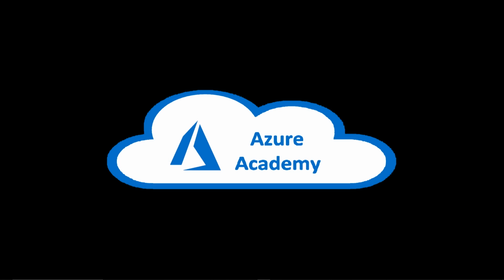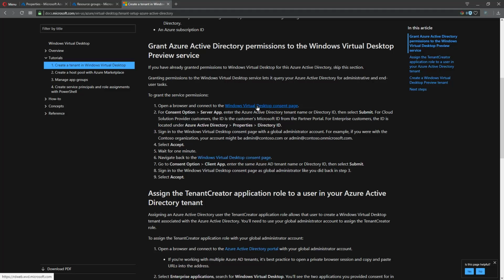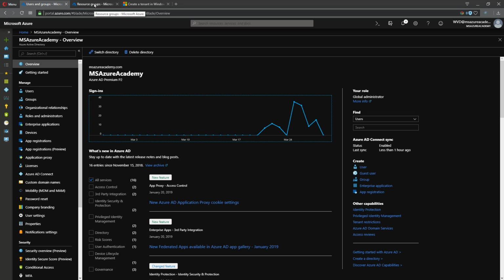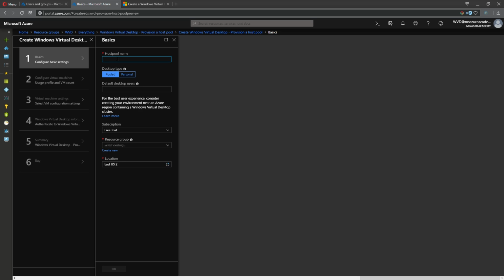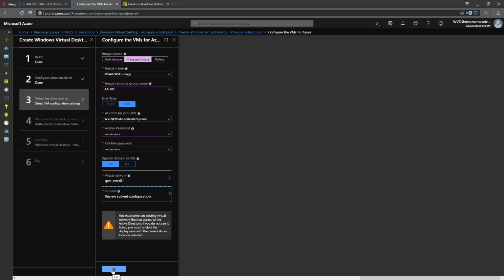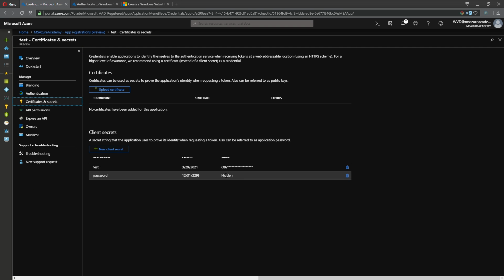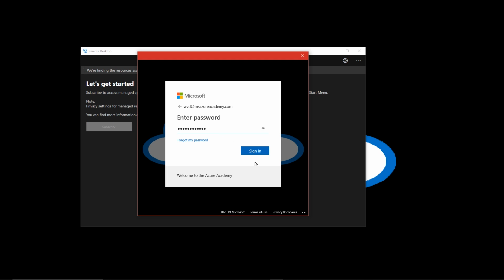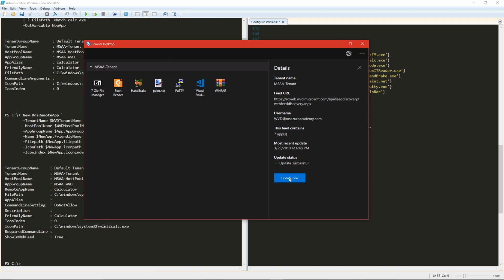WVD Classic | Windows Virtual Desktop #1 Deployment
Learn how to Deploy Windows Virtual Desktop today at The Azure Academy

What is Windows Virtual Desktop -  0:30
WVD Requirements  -  1:40
WVD Enterprise Applications -  2:50
WVD PowerShell Script to help -  7:00
Deploy WVD from Azure Portal -  8:33
Verify WVD is deployed   -  15:37
Deploy Remote Applications -  16:15
Tools to get to the Apps  -  16:53
How to add/remove more apps  -  19:53
Whats Next...?